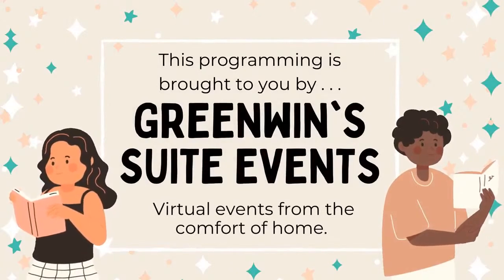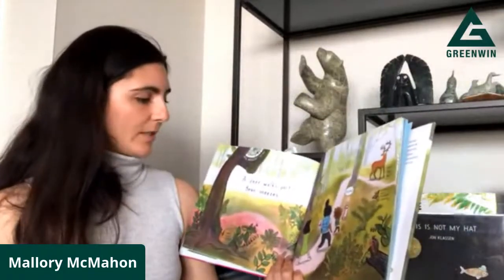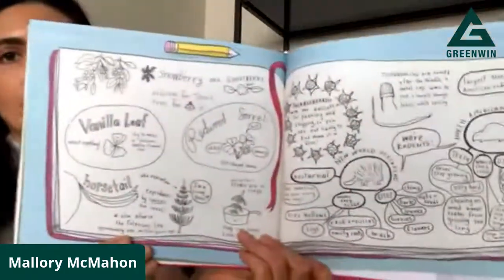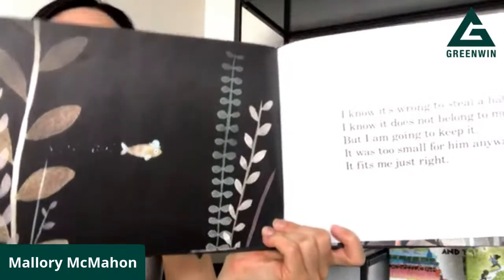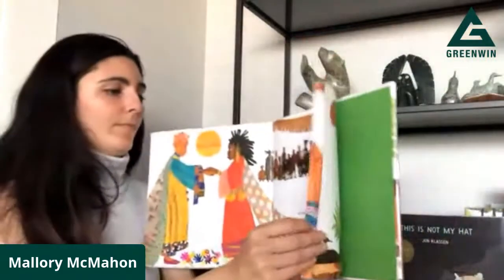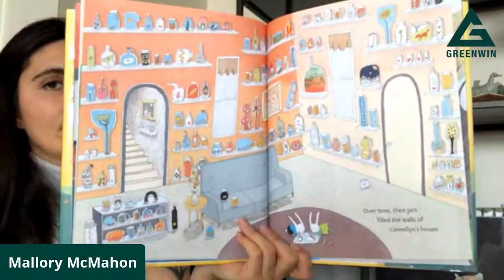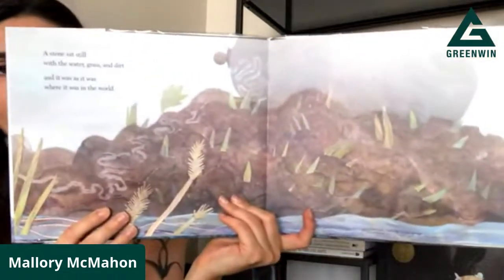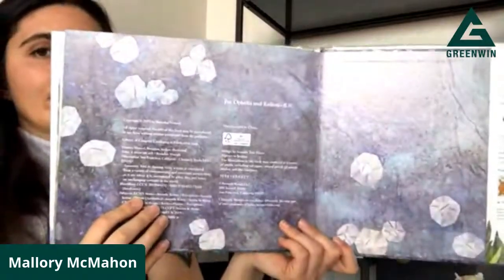Greenwin's Suite Events: Mallory in the Library (03.29.2021)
Cozy-up this afternoon for some sweet stories with Greenwin resident, Mallory ! 📚

✨ Sadly, this is our last episode of Mallory in the Library.  Thank you to all who tuned in the last few weeks, and to our dedicated librarian for warming our hearts with new & exciting tales ✨

Please join us at 4 PM the final live stream.